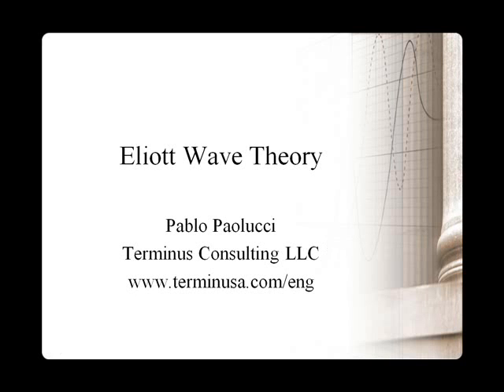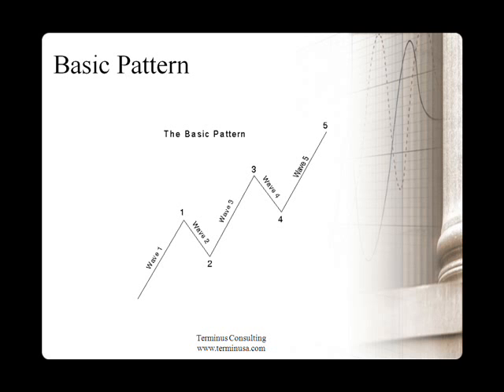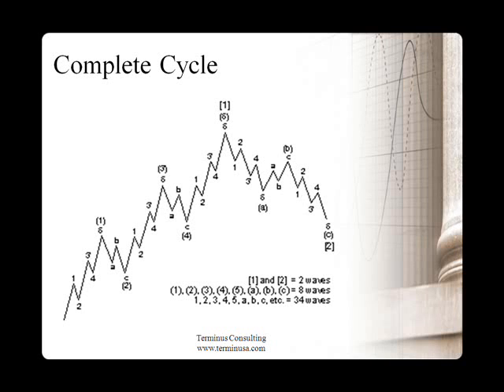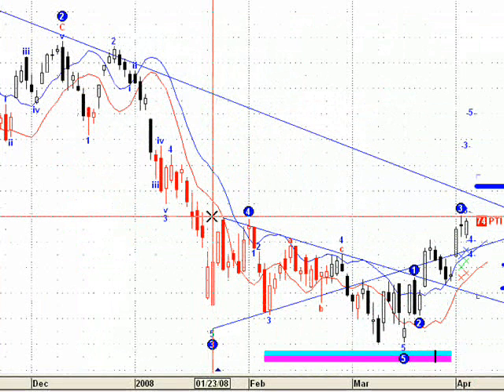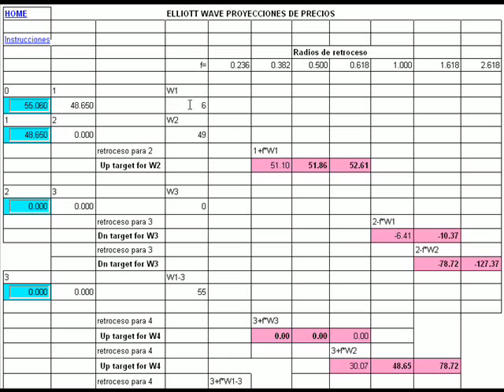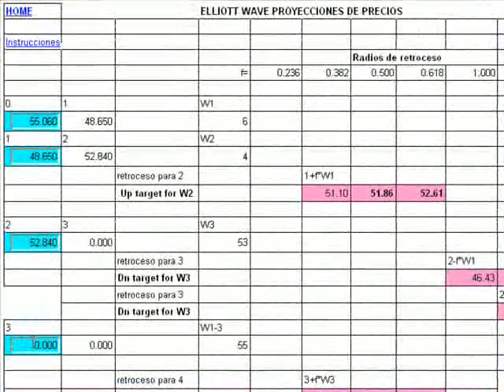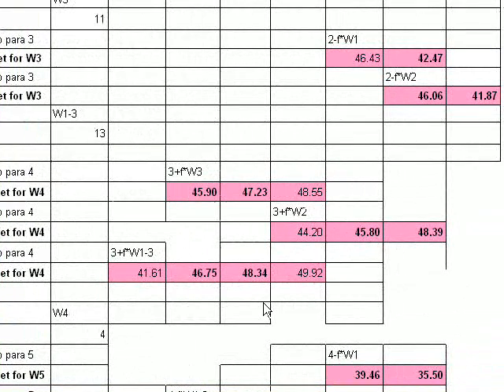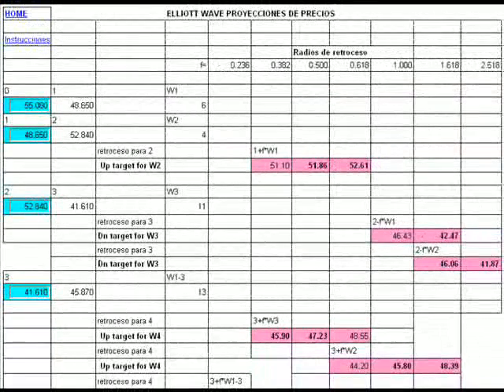Elliott Wave Theory Basics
Here we have a brief explanation of the Elliott Wave Theory basics with an example and a tutorial on how to use our Online Elliott Wave Projector
Escucha el podcast: